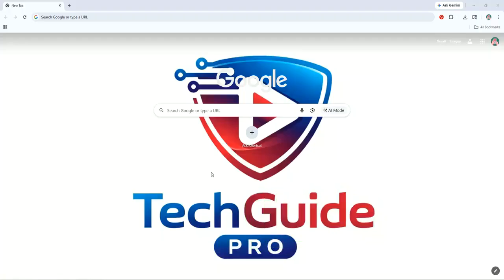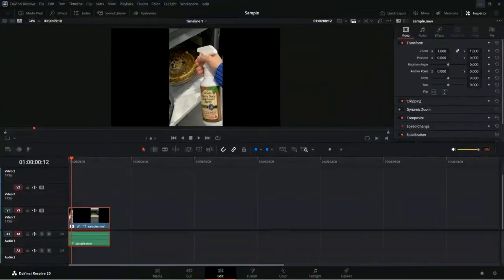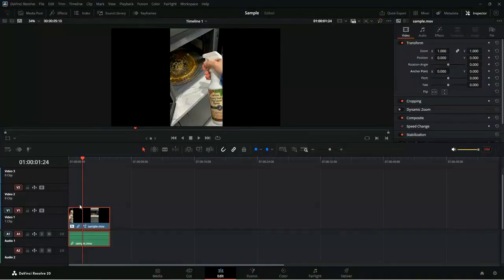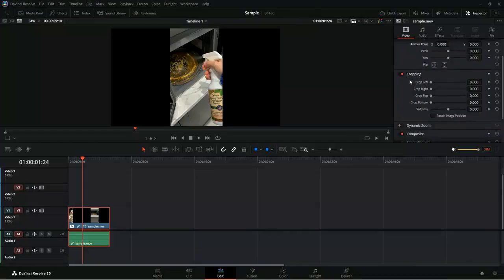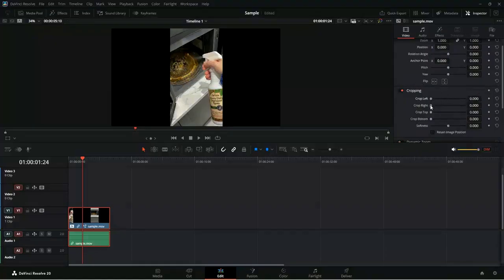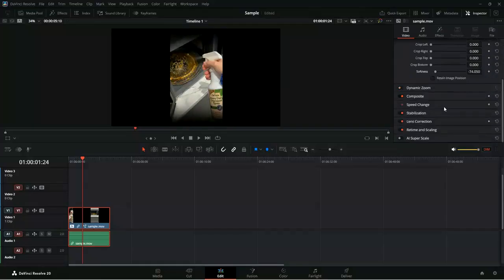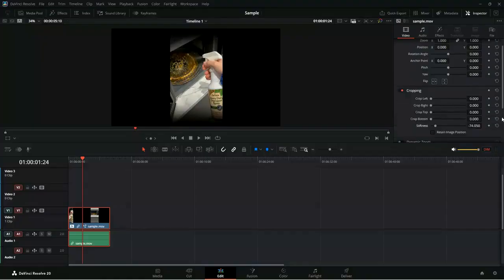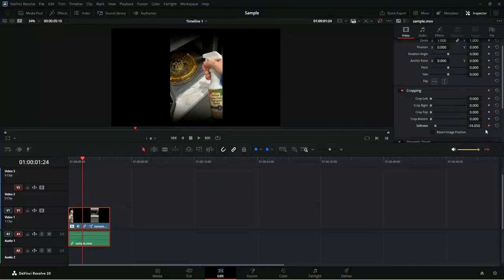How to Crop in DaVinci Resolve - Step by Step 2026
Learn how to crop in DaVinci Resolve.

This comprehensive tutorial will teach you the essential techniques for cropping video footage using DaVinci Resolve. You'll discover how to adjust the aspect ratio, utilize the cropping tools effectively, and enhance your editing skills to create visually stunning videos. Whether you're a beginner or looking to refine your video editing techniques, this guide will help you master the art of cropping and achieve professional results.